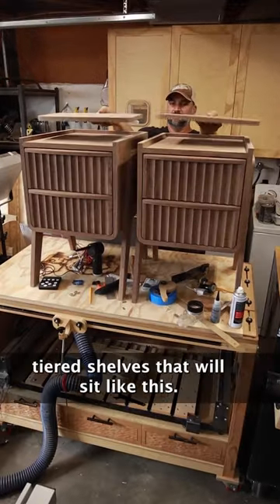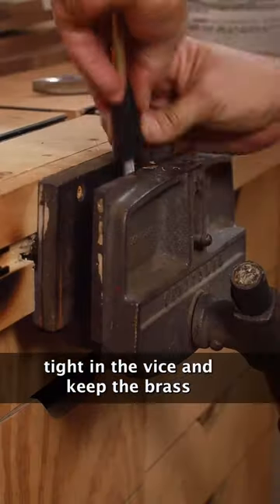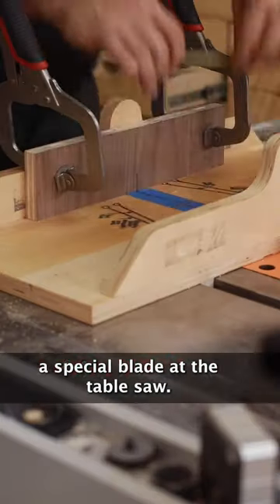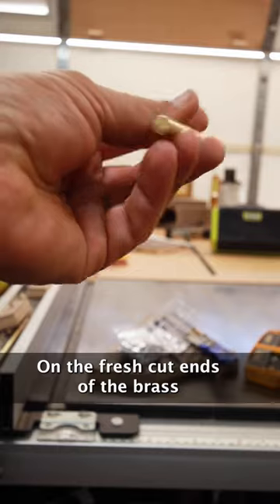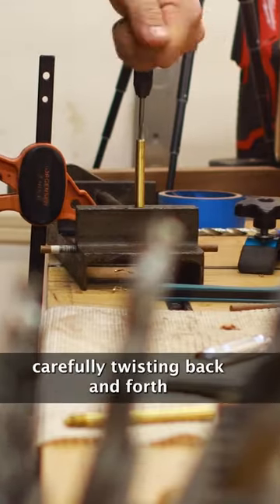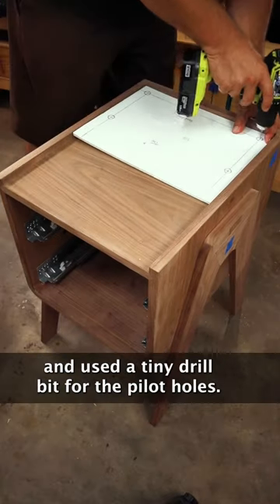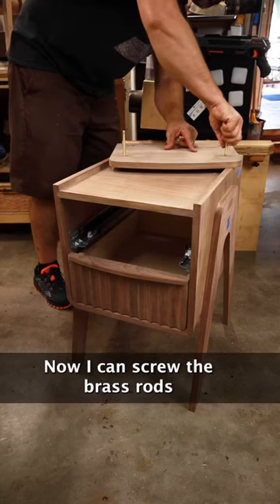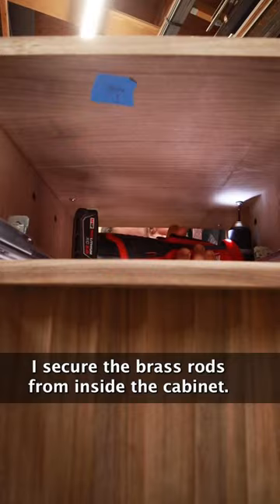Handcrafted Furniture Walnut Brass Woodworking